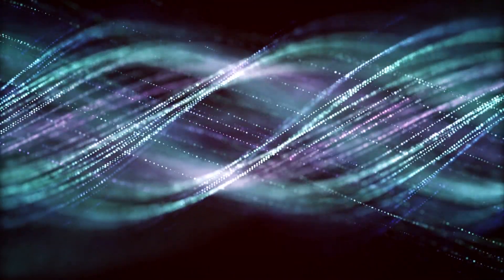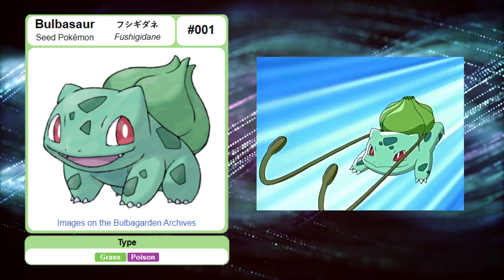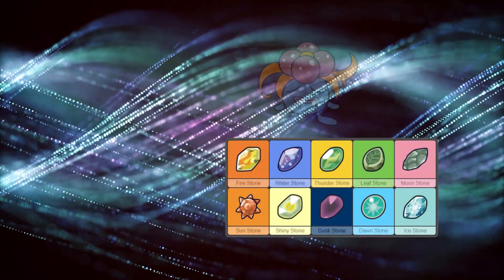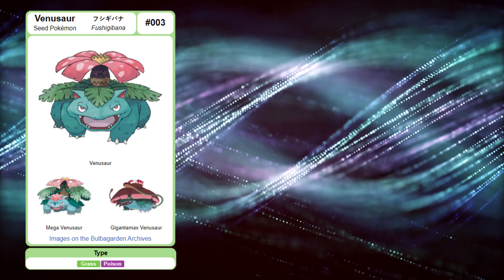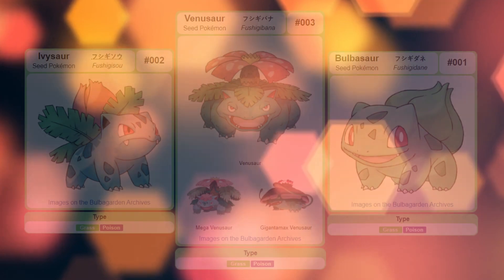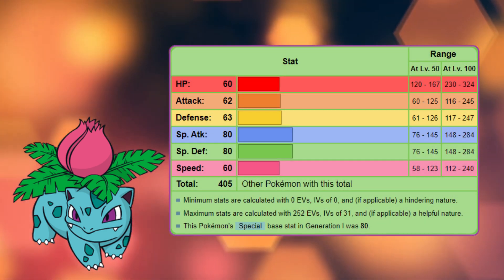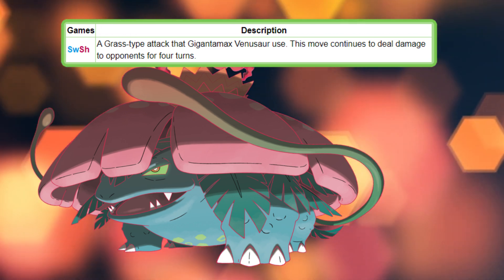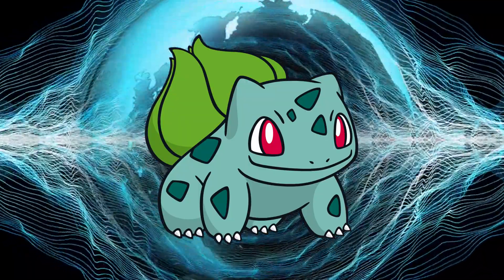The Bulbasaur Line - Pokemon Biology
This week's Pokemon is Bulbasaur, the seed Pokemon, and its evolutionary line. We'll be going over its anatomy, biology, game data, and habitat.